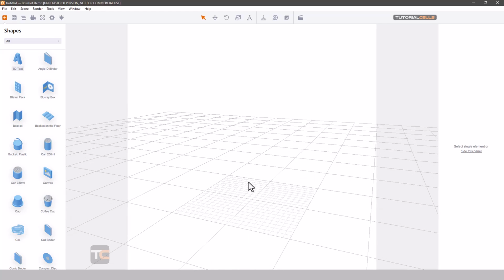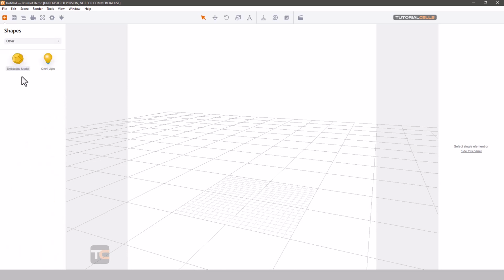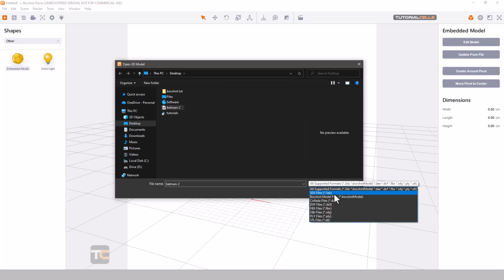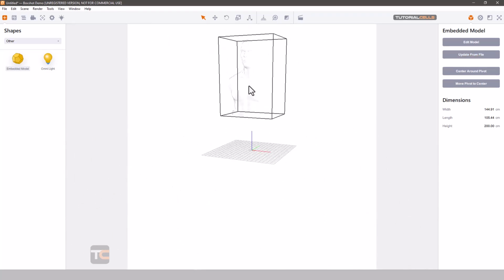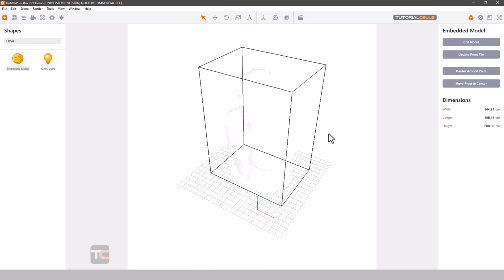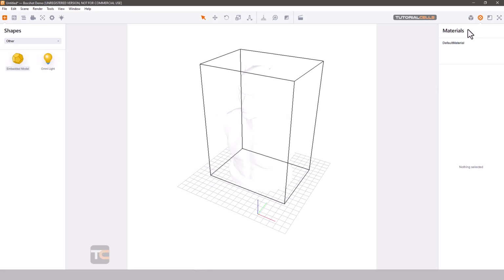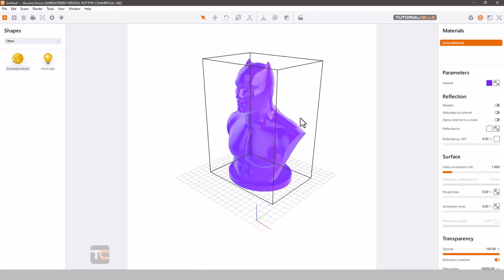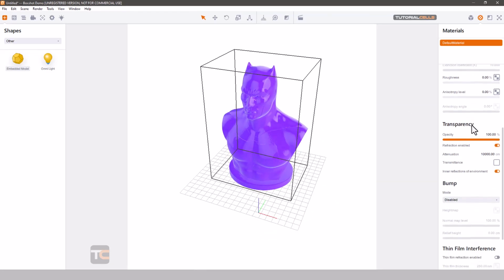007. Embedded Model In Boxshot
Embedded Model  In Boxshot

Components of the BALAS Software Lock:
Features and Security Layers:
• Remote Desktop Broken: Blocks remote desktop connections
• Anti Virtual Machine: Blocks virtual machines
• Video Port Blocker: Blocks video ports
• Clipboard Blocker: Prevents clipboard copying
• Smart Print: Smart printing of text documents